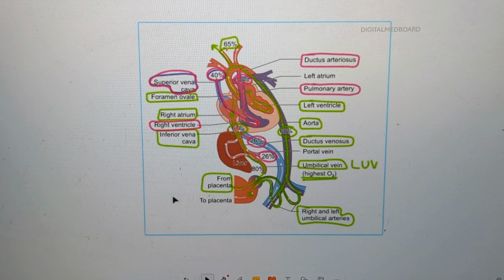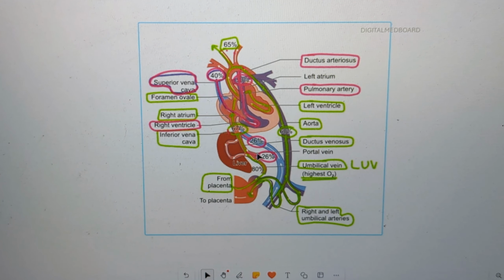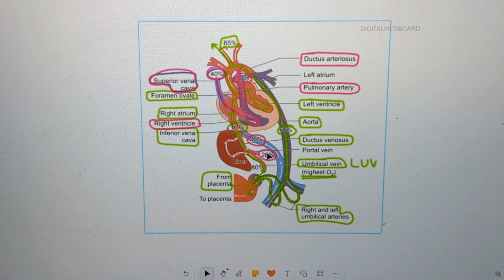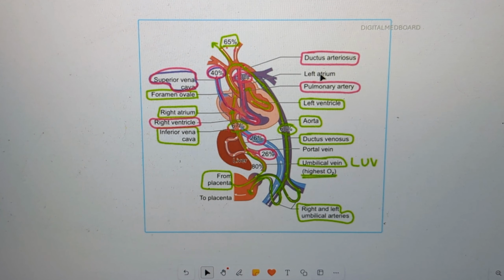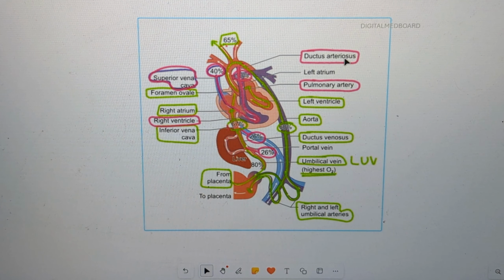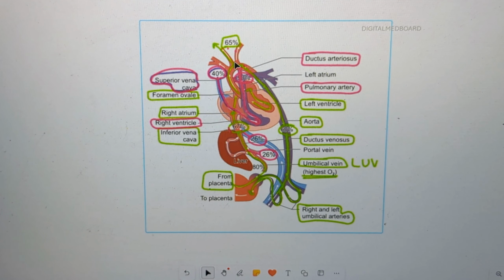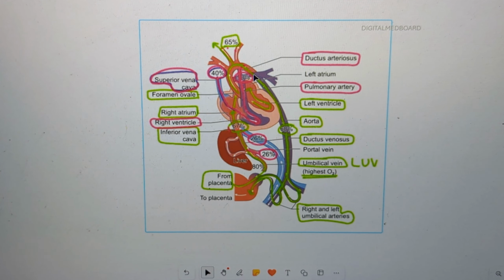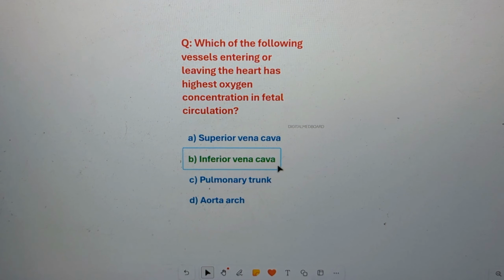Rapid Revision⚕️MCQ | FMGE | NEET-PG | INI-CET | Session 26 | Thorax | Anatomy | Digital Med Board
You are one touch away from getting access to FULL RAPID REVISION SESSIONS OF (HEAD & NECK):

[ Fetal Circulation and Oxygen Distribution ]
Flashcard 1
Q: How many umbilical vessels are present in the umbilical cord after the right umbilical vein regresses?
a) Two
b) Three
c) Four
d) Five

✅ Answer: b) Three

Flashcard 2
Q: Which vessel in fetal circulation has the highest oxygen concentration?
a) Superior vena cava
b) Inferior vena cava
c) Pulmonary trunk
d) Aortic arch

✅ Answer: b) Inferior vena cava

Flashcard 3
Q: What is the oxygen saturation percentage of blood supplied by the mother through the placenta?
a) 40%
b) 50%
c) 67%
d) 80%

✅ Answer: d) 80%

Flashcard 4
Q: Which fetal vessel bypasses the liver, allowing highly oxygenated blood to reach the heart?
a) Portal vein
c) Ductus venosus
d) Ductus arteriosus

✅ Answer: c) Ductus venosus

Flashcard 5
Q: How does the foramen ovale contribute to fetal circulation?
a) It directs blood from the left atrium to the right atrium.
b) It directs blood from the right atrium to the left atrium.
c) It bypasses the lungs by connecting the pulmonary artery to the aorta.
d) It returns deoxygenated blood to the placenta.

✅ Answer: b) It directs blood from the right atrium to the left atrium.

Flashcard 6
Q: What is the oxygen saturation of blood reaching the fetal brain via the carotid arteries?
a) 40%
b) 50%
c) 65%
d) 80%

✅ Answer: c) 65%

Flashcard 7
Q: Which vessel carries deoxygenated blood back to the placenta?
a) Umbilical vein
b) Umbilical arteries
c) Descending aorta
d) Pulmonary artery

✅ Answer: b) Umbilical arteries

Flashcard 8
Q: What is the oxygen saturation of blood in the superior vena cava?
a) 26%
b) 40%
c) 50%
d) 67%

✅ Answer: b) 40%

Flashcard 9
Q: Through which structure does the pulmonary trunk bypass the non-functional fetal lungs?
a) Ductus venosus
b) Ductus arteriosus
c) Foramen ovale
d) Portal vein

✅ Answer: b) Ductus arteriosus

Flashcard 10
Q: What is the oxygen saturation of blood in the descending thoracic aorta after mixing?
a) 50%
b) 60%
c) 65%
d) 67%

✅ Answer: b) 60%